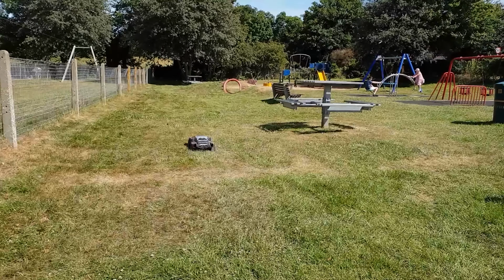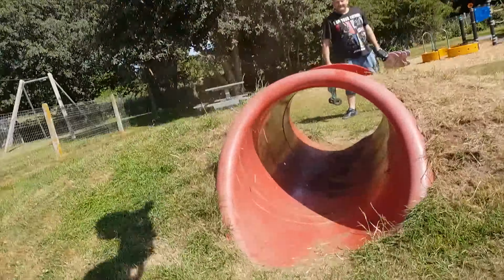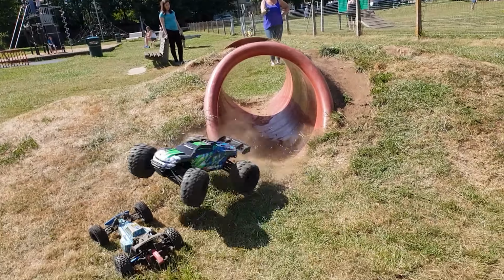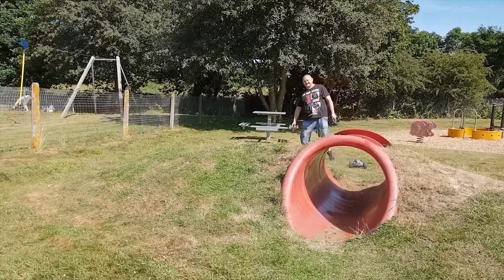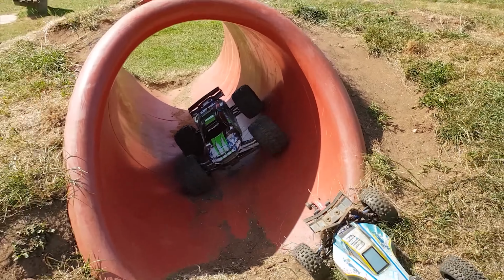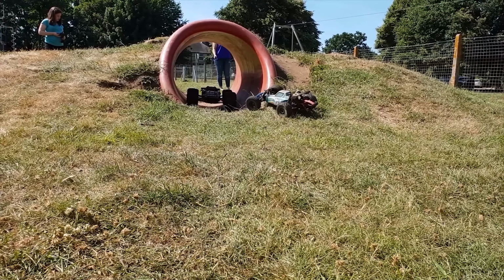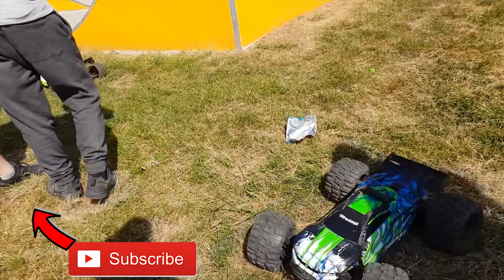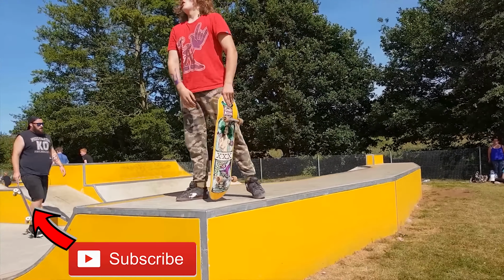RC Car - Will it loop? Traxxas E-Revo 2.0 - FTX Carnage & ECX AMP